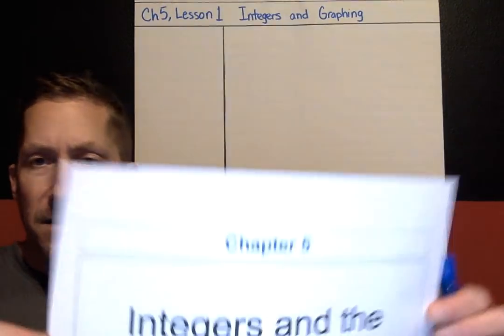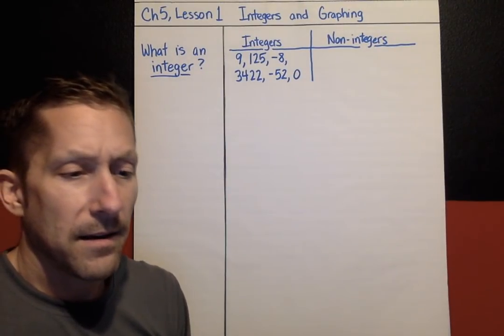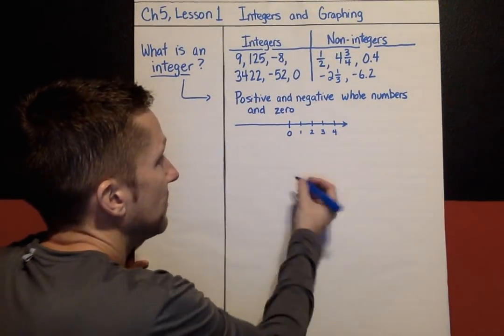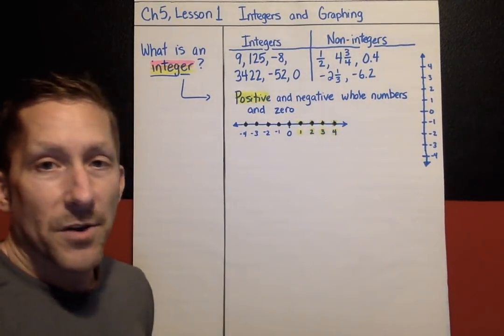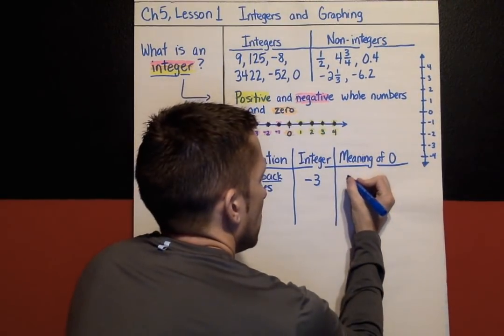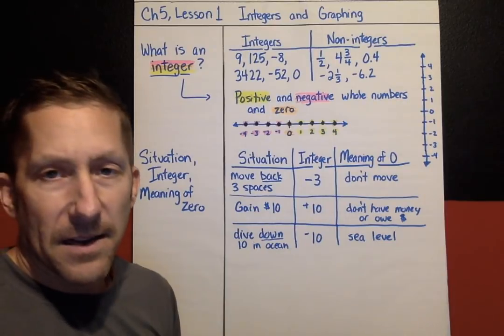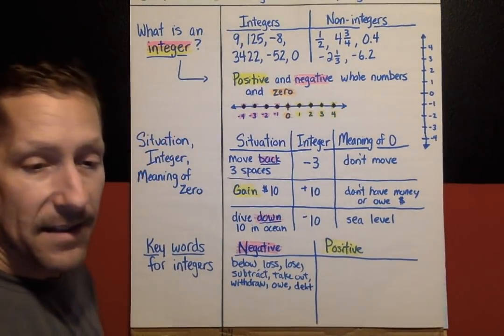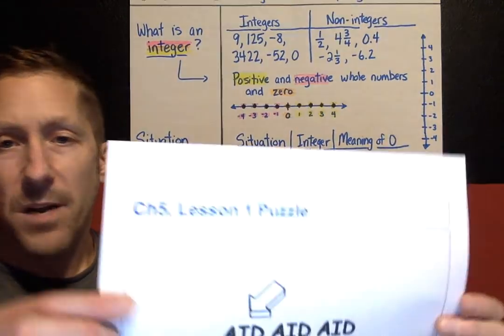Ch5, Lesson 1, Integers and Graphing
This lesson explains what an integer is, how to graph integers on a number line, how integers can be used to represent real-life situations, and what the meaning of zero means in different situations.